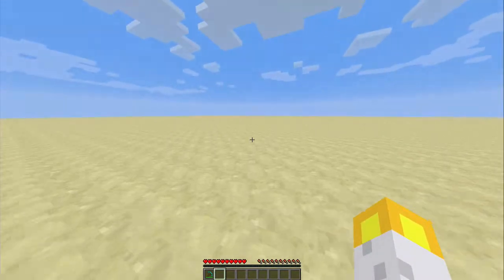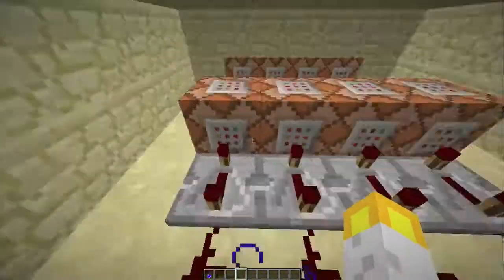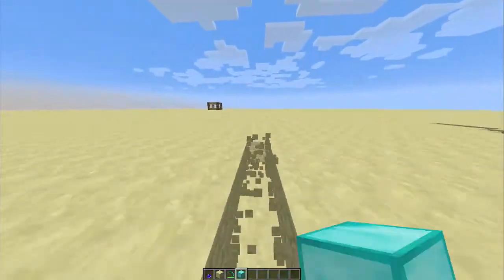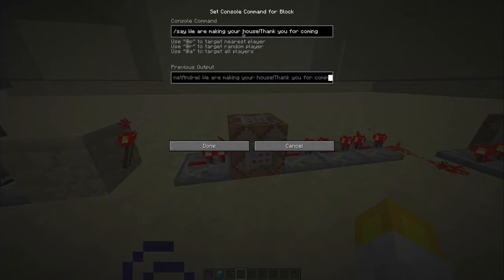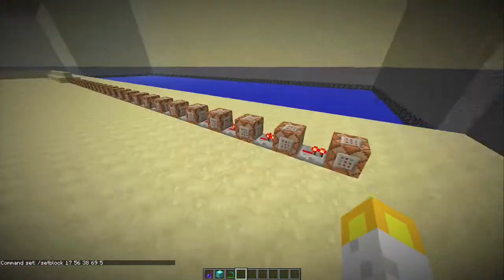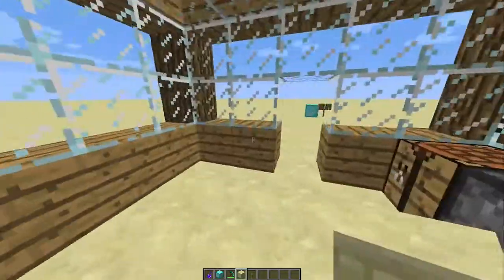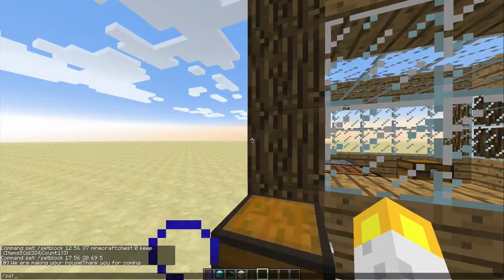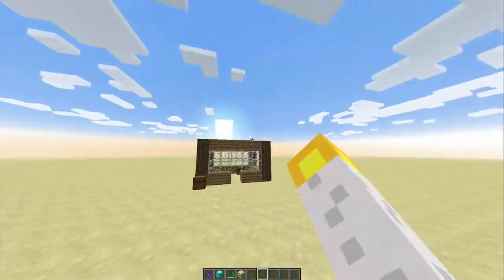Minecraft 13w37a Snapshot COOL STUFF!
Hey guys I am back with another kind of tutorial! In this videos I am going to show you what i did to make a Auto House!

STALK ME: TWITTER:@MagnetAndrei